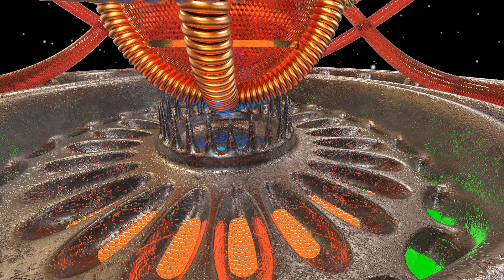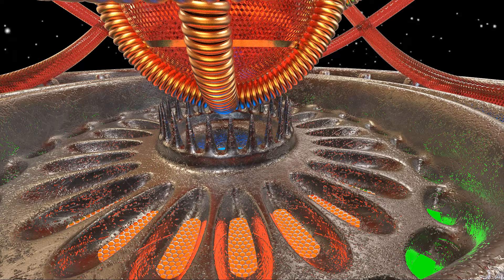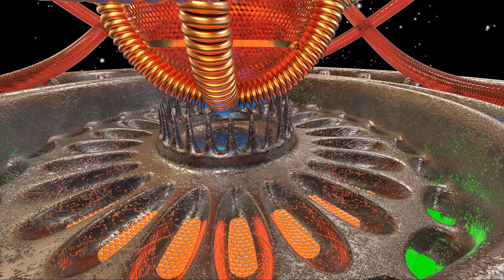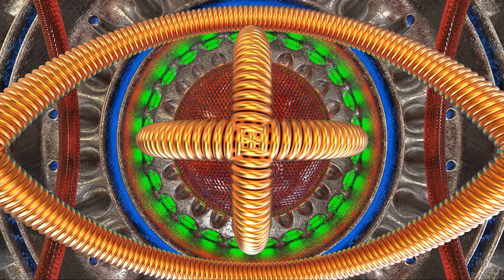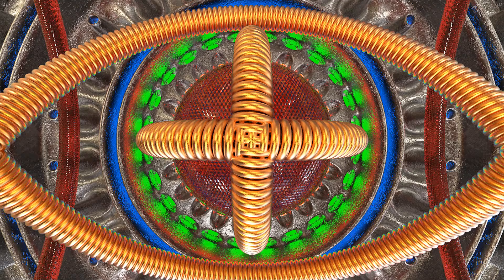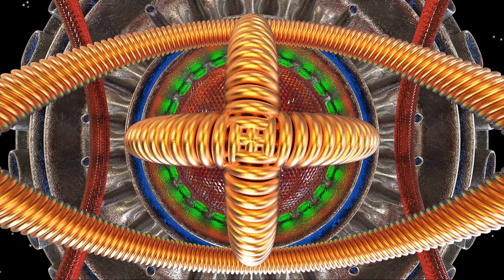GALACTIC FEDERATION FIND BEAUTIFUL AND INCREDIBLY TALENTED MAGICAL PEOPLE AROUND THE WORLD